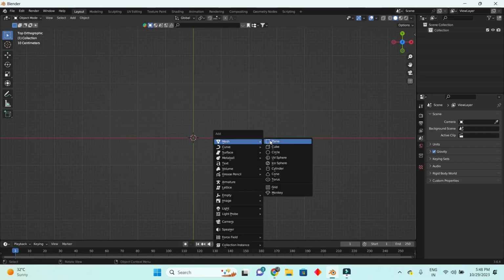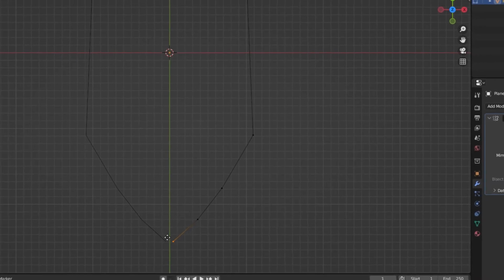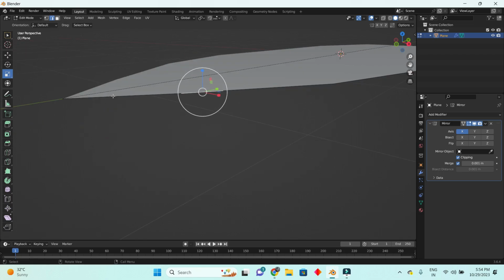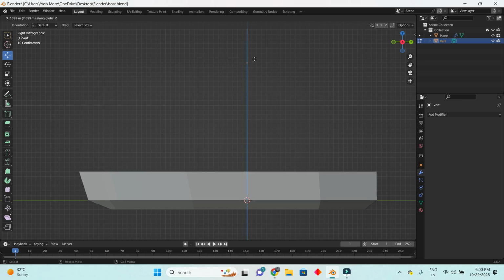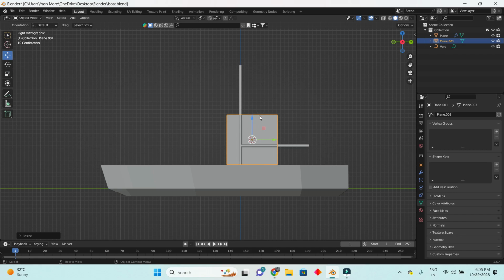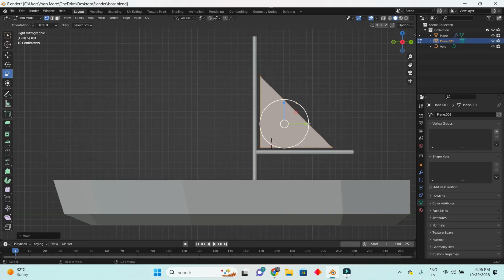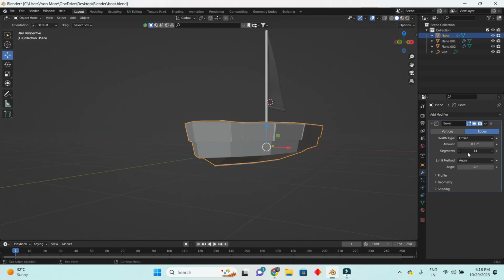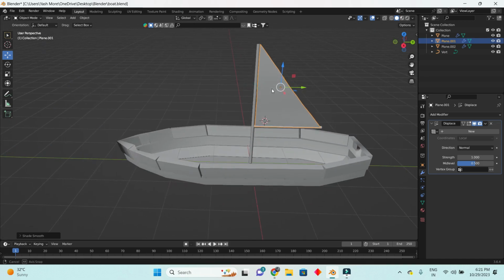Blender Tutorial | Boat Model In 5 Min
Hello, Audiance in this tutorial we can learn easy low poly model of boat making by using some modifier.